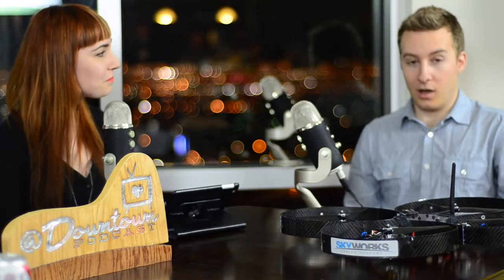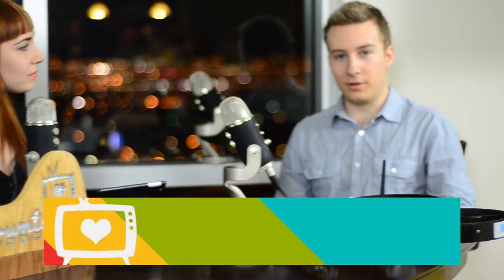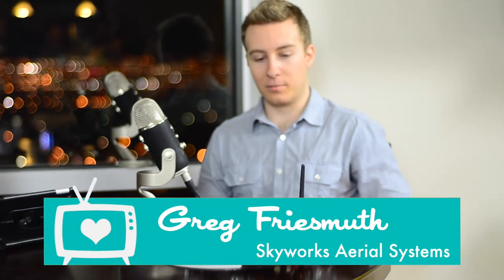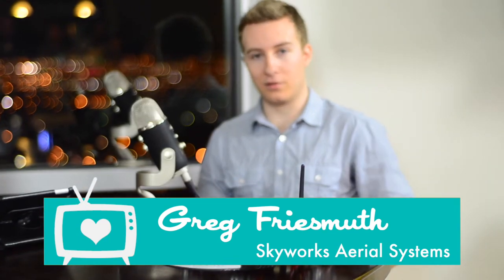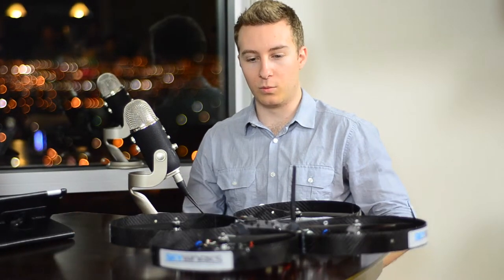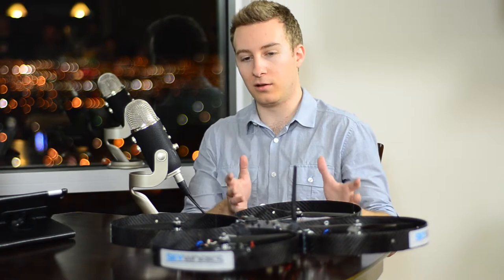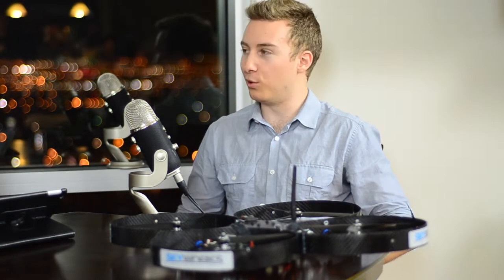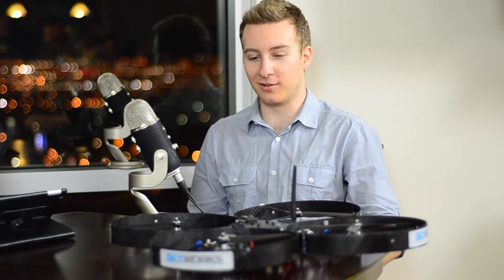Greg Friesmuth - Skyworks Aerial Systems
Gear up for episode #52 of the Downtown Podcast! In this episode, we talk with "co-founder for hire" and visiting entrepreneur from Austin, TX Andy Keil. We also talk with Heather Wilde, Greg Friesmuth and Gabriel Shepherd.